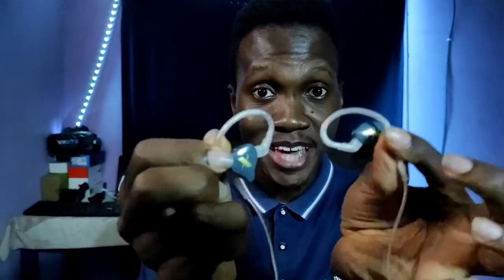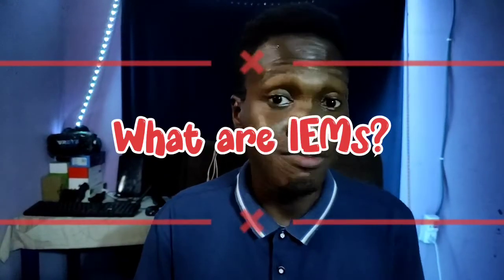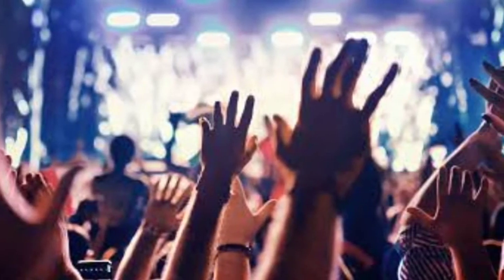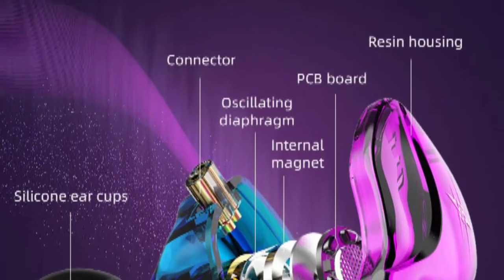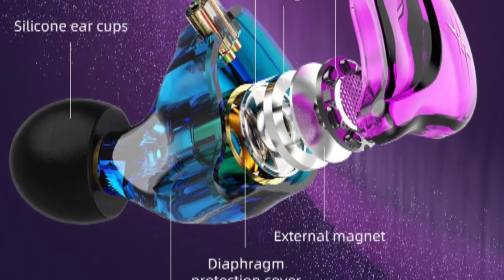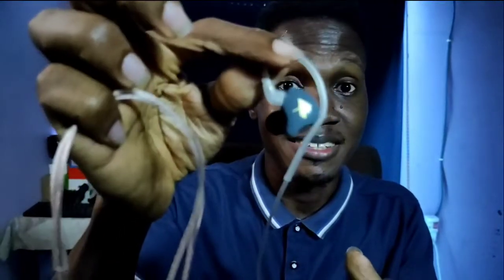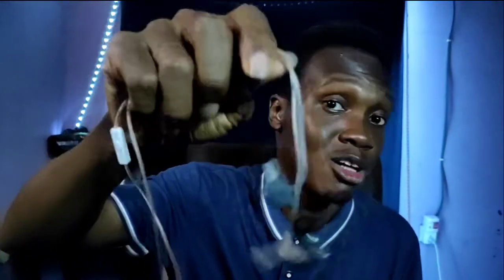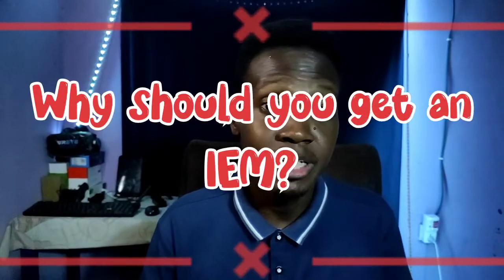What are IEMs?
We're going to be answering the question, what are IEMs? in today's video.
Initially I thought they were just fancy earphones but they're so much more.
Chapters
1:48 What are IEMs?
2:17 Brief history of IEMs
4:25 Components
5:47 Drivers
6:27 Balanced armature drivers
8:38 Dynamic drivers
10:59 Why you should get an IEM?
14:20 HorlarJay stores
16:30 sound test
Link to HorlarJay stores
FAQs
Camera: Redmi Note 9 Pro (Samsung GW1)
Lapel mic: bought from Jumia
Backdrop: Local market
RGB strip: bought from Jumia
Lights: DIY